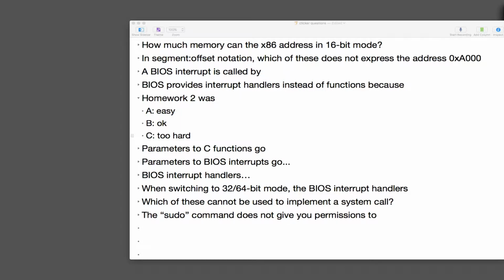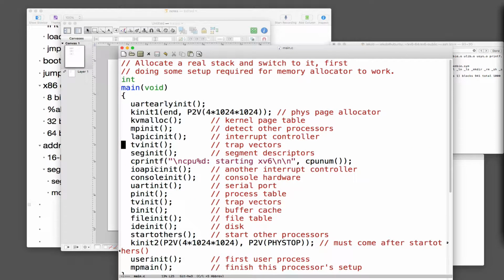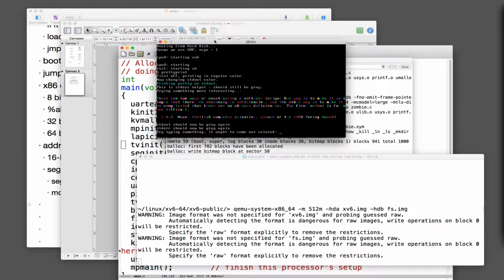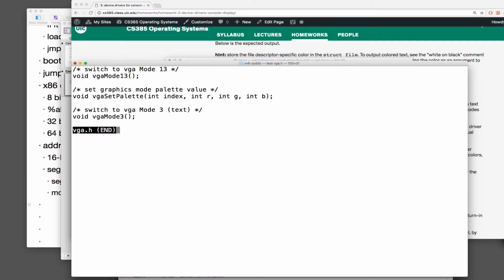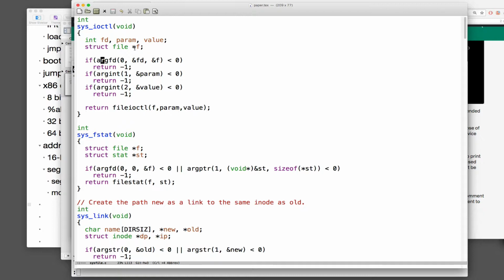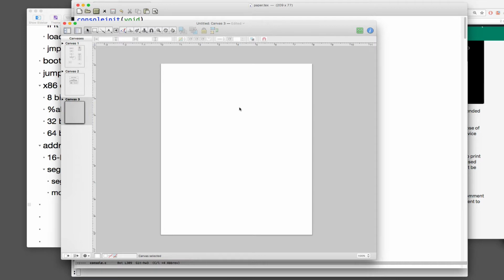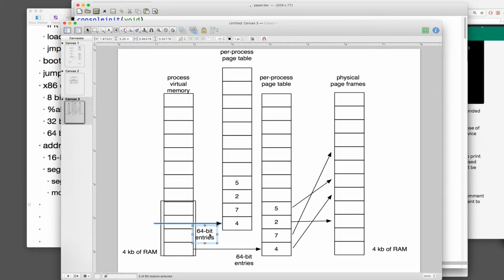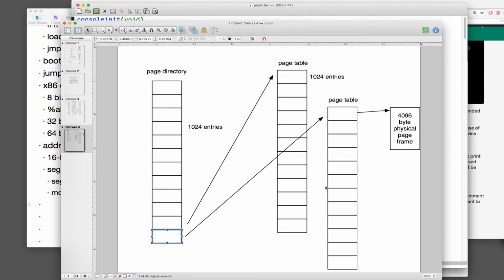UIC CS385 Lecture 5: OS structure, hw3 and beginning virtual memory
We discuss the third homework, an overview of the structure of the ~4000 lines of code that make up xv6, and start looking into virtual memory and page tables.